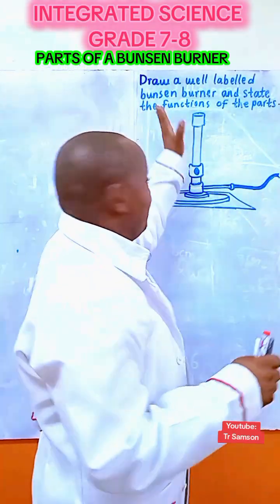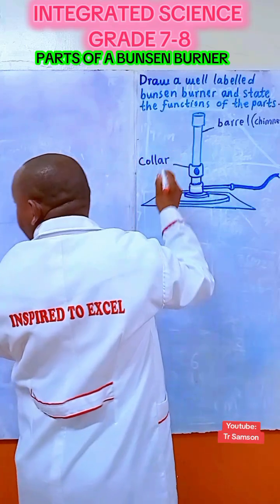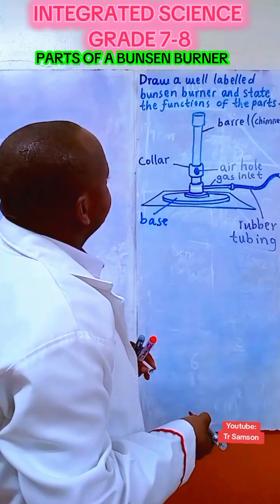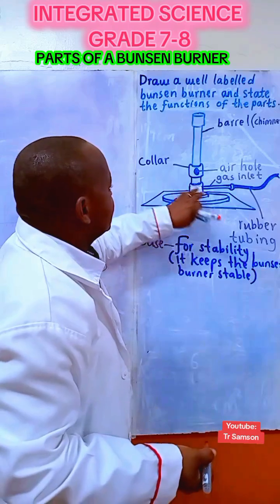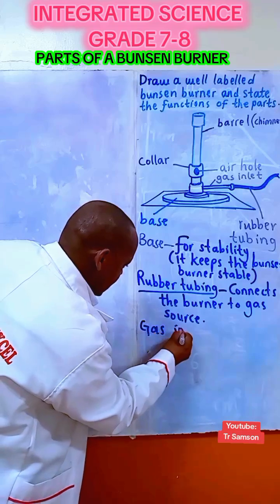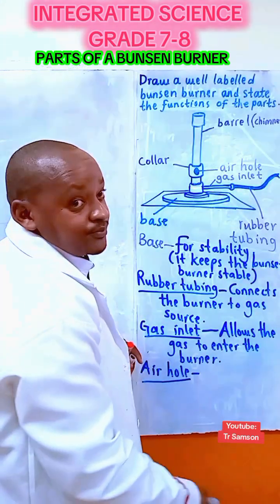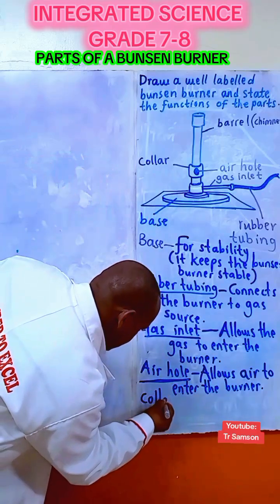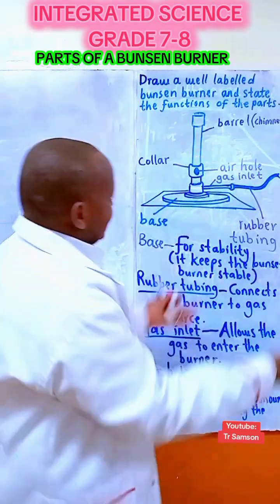Parts of a bunsen burner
parts of a bunsen burner and their functions.